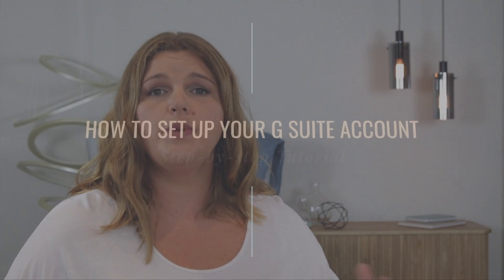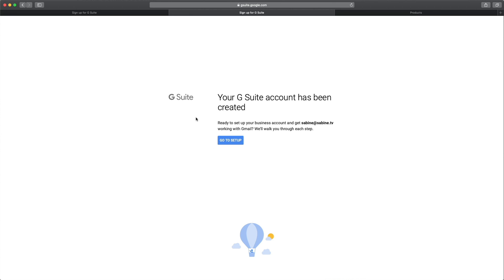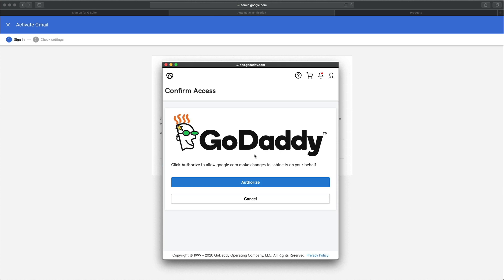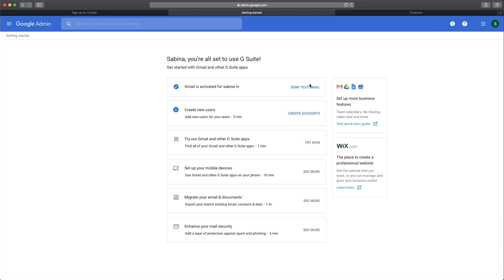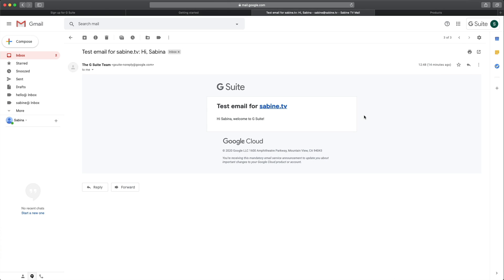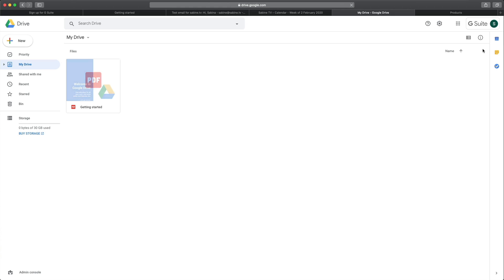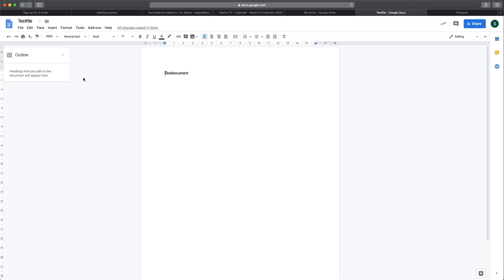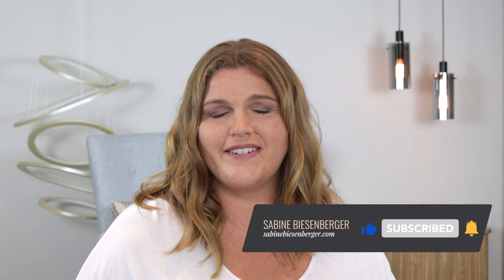SET UP G SUITE ACCOUNT (and send your first email in under 10 minutes)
🎬 No matter if you want to create a business email with Gmail for the first time or switch over from Office 365, this step-by-step G Suite tutorial will help you set up your G Suite account fast.

Plus, I’ll introduce you to the Google apps that come with your sign up for G Suite to boost productivity.

After watching this video, you’ll be able to send your first Gmail email in under 10 minutes and kick off your email marketing in a professional manner. Setting up G Suite has never been easier.

GET INSTANT ACCESS TO THE ULTIMATE COACHING NICHE FINDER KIT (and transform your do-all practice into a focused + profitable coaching business):

VIDIQ* (my go-to tool to map out binge-worthy YouTube videos):
(psst: copy the link to grab your free 30-day trial!)

Should you purchase any of their offerings, I may get paid a commission at no cost to you. Even though I highly recommend what they offer, I encourage you to do your own research before buying anything.

0:00 Why I chose G Suite
0:36 Go here to sign up for a G Suite account
1:15 Key steps you need to complete to set up your account the right way
3:43 Test, test, test (don't skip this!)
5:30 Leverage all the other powerhouse apps within your G Suite package

More of a reader? Click the following link to hop over the blog post:

Created with ♡ by Sabine Biesenberger, the gal who's head over heels into marketing and sales strategies that suit your personality and get you clients. Sabine’s renowned for her hands-on support, which makes building a highly profitable yet lifestyle-friendly coaching business simple, doable and fun.